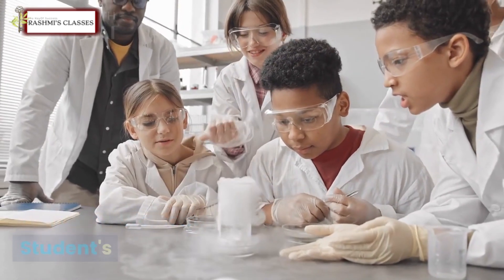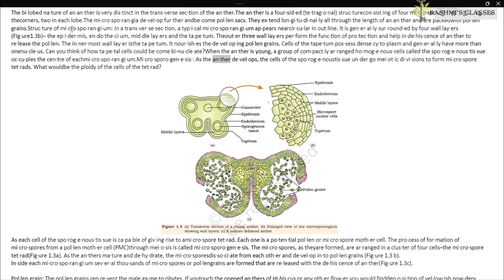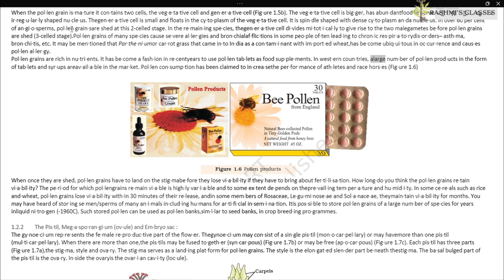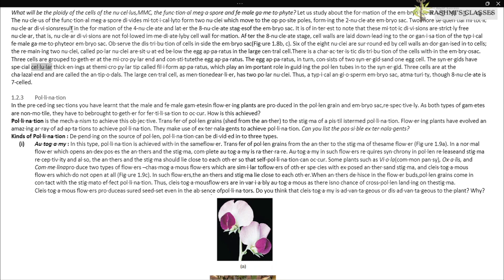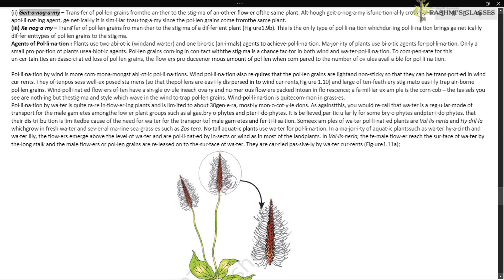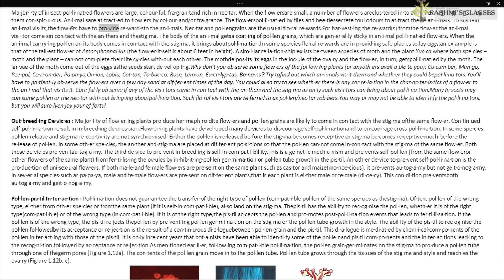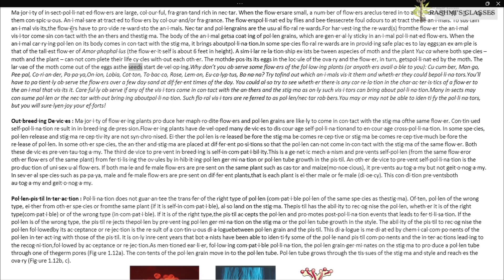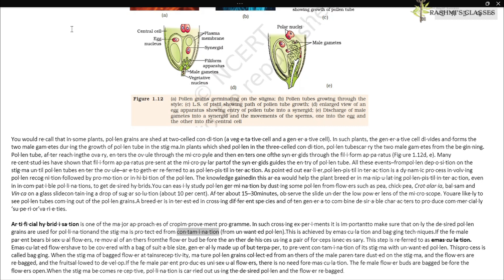Sexual Reproduction in flowering Plants Part-1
1.1 FLOWER – A FASCINATING ORGAN OF ANGIOSPERMS
1.2 PRE-FERTILISATION: STRUCTURES AND EVENTS
Human beings have had an intimate relationship withflowers since time immemorial. Flowers are objects ofaesthetic, ornamental, social, religious and cultural value– they have always been used as symbols for conveyingimportant human feelings such as love, affection,happiness, grief, mourning, etc.
Rashmi's Classes .. यह चैनल विज्ञान और जीव विज्ञान के बारे में है..
कृपया हमें अपने चैनल को बेहतर बनाने के लिए सुझाव दें धन्यवाद